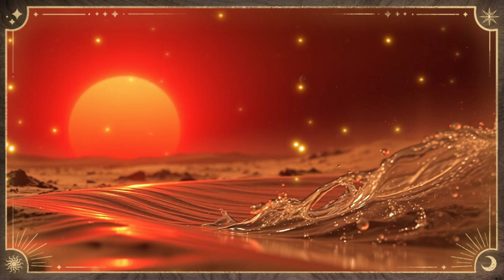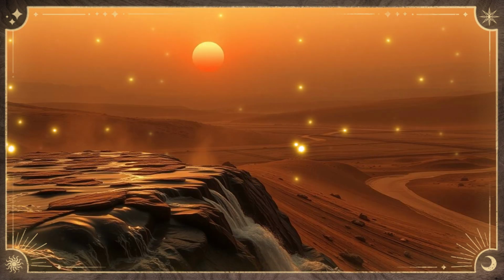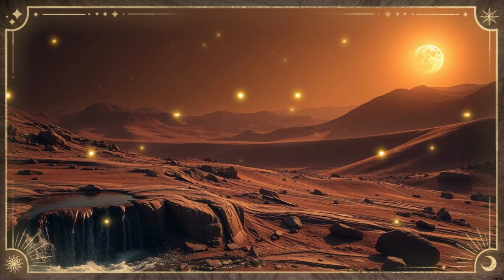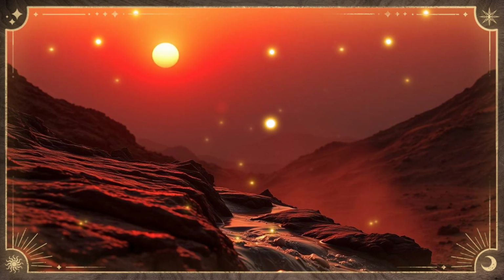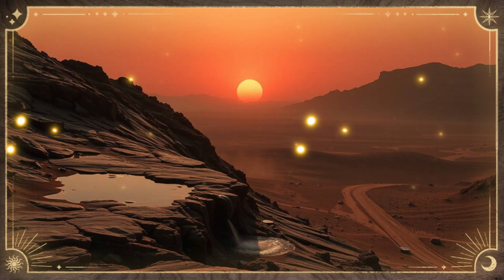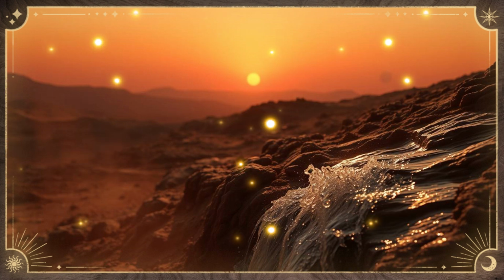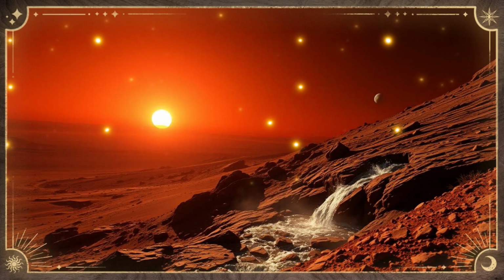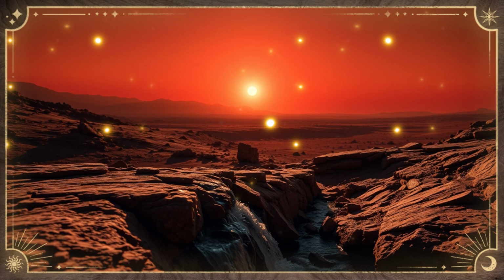🌌 NASA's Shocking Discovery: Liquid Water Found on Mars – What It Really Means for Humanity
Since the dawn of astronomy, Mars has fascinated scientists and dreamers alike. Its rusty-red appearance, visible even to the naked eye, gave it an aura of mystery that inspired countless theories, from alien civilizations to secret underground cities. But all the myths aside, Mars has always held a scientific allure—an unspoken promise that somewhere beneath its frozen surface, secrets were waiting to be uncovered. In 2015, that promise took a major leap toward reality.

NASA announced a groundbreaking discovery: evidence of liquid water flowing seasonally on the Martian surface. For the first time, we weren’t just imagining what could be out there—we had proof. Real, tangible proof that something as vital as water, the very foundation of life, exists beyond Earth. And not in ice form, not buried deep beneath layers of rock, but as briny liquid appearing seasonally, responding to Martian summers. This discovery changed everything. It wasn't just about Mars anymore.

 It was about the possibility that life, even microbial, could exist somewhere else in our solar system. It was about the potential for future human colonization. And above all, it reminded us that space exploration isn't just about rockets and rovers—it's about confronting the unknown and finding pieces of ourselves scattered across the cosmos.